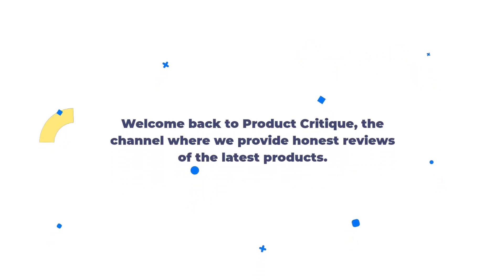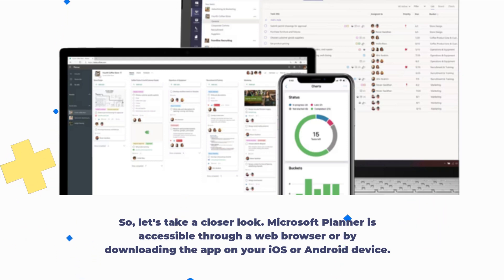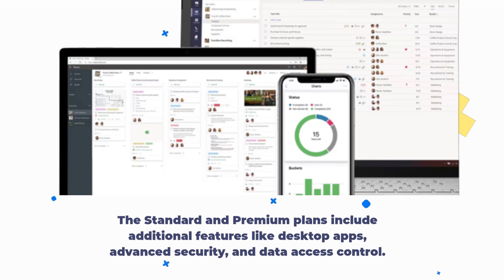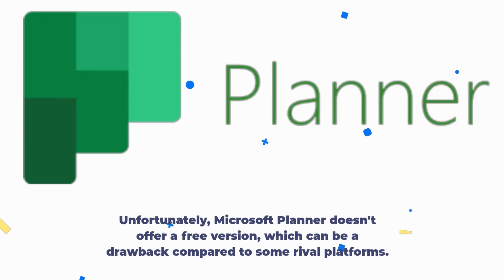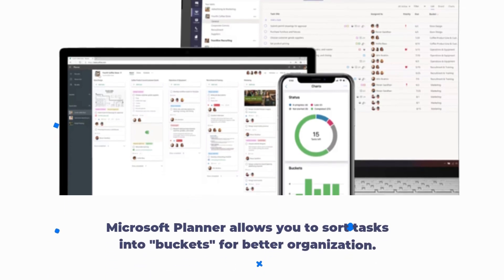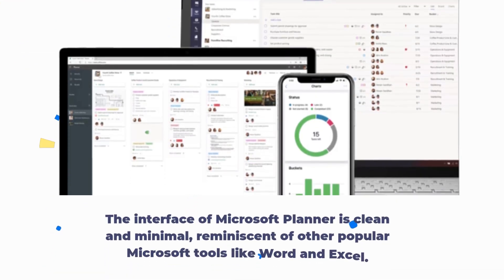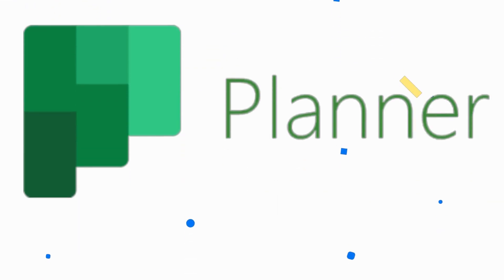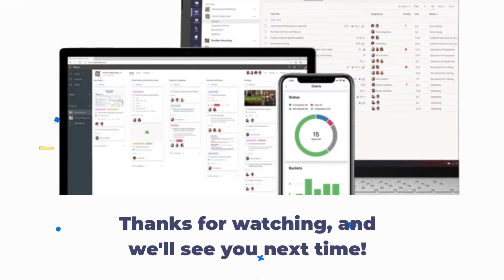Microsoft Planner: Streamline Your Project Management! Full Review & Analysis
Amazon Product Name : Microsoft Planner

Welcome to our Microsoft Planner Review! In this video, we delve into the features and benefits of Microsoft Planner, a powerful task management and collaboration tool for teams. We discuss its intuitive interface, easy-to-use features, and the seamless integration it offers with other Microsoft 365 applications. Join us as we explore its task organization, assignment tracking, and progress monitoring capabilities, making it a valuable tool for project management. We also discuss its collaborative features, including file attachments, comments, and real-time updates, that enhance teamwork and productivity. Whether you're a project manager, a remote team leader, or someone seeking an efficient task management solution, this review will help you determine if Microsoft Planner is the perfect fit for your team's needs.